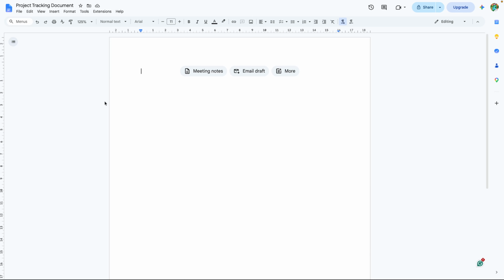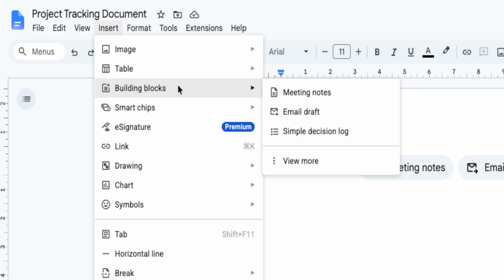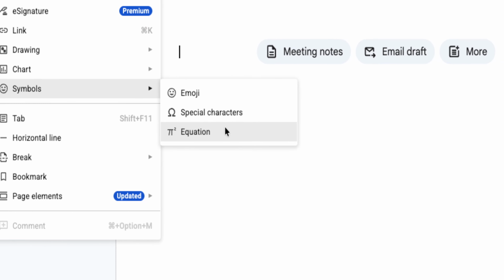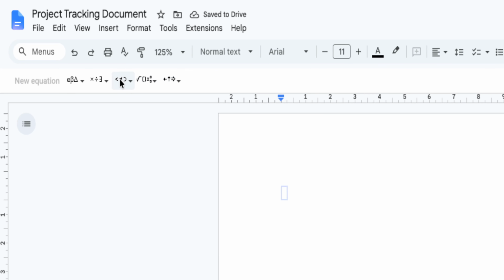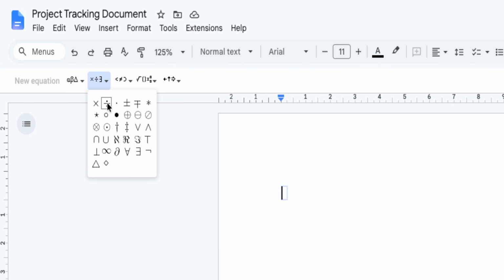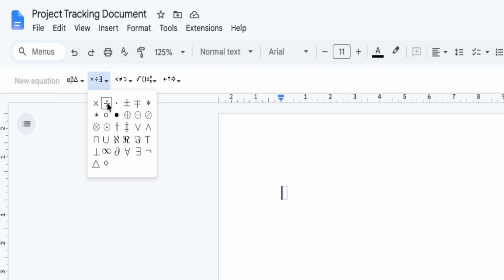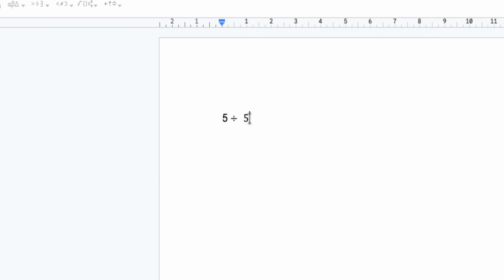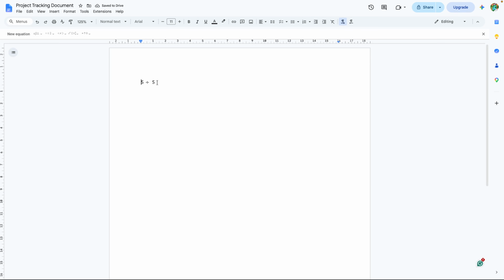How to Insert and Use Equations in Google Docs (2026) | Step-by-Step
Learn how to insert and use equations in Google Docs with this updated, step-by-step walkthrough. This tutorial covers how to open the equation toolbar, enter mathematical symbols and expressions, and format equations directly inside your document. Whether you need basic arithmetic or complex algebraic formulas, Google Docs has built-in tools that make it straightforward without any add-ons. We walk through each step clearly so you get it right the first time using the current 2026 interface. This method works for students, teachers, and anyone creating documents that require mathematical notation.